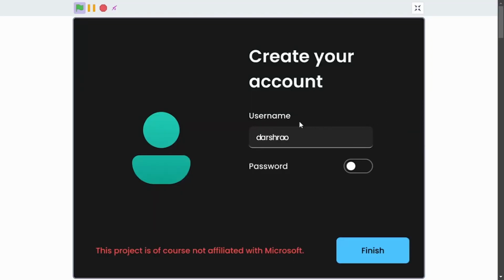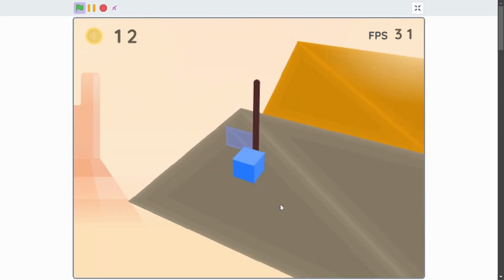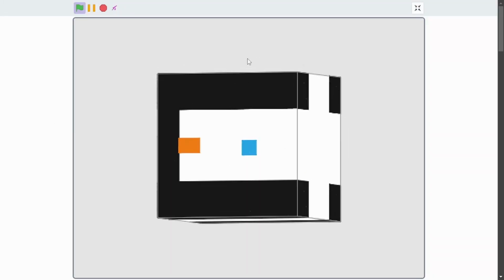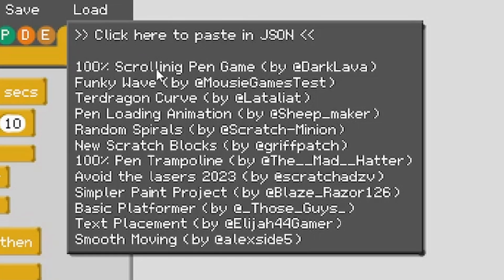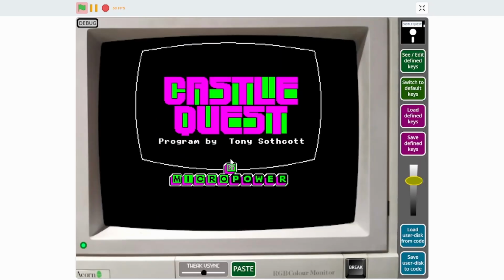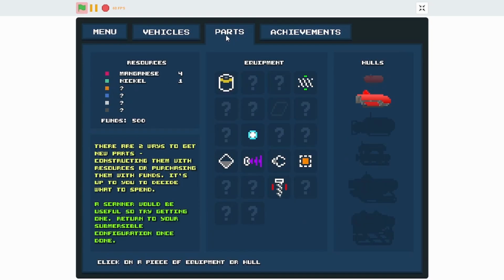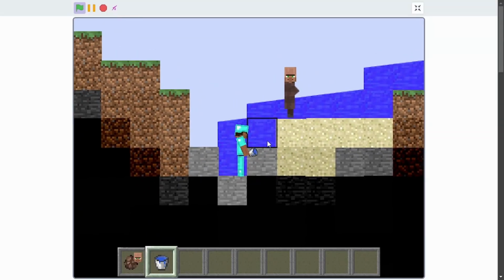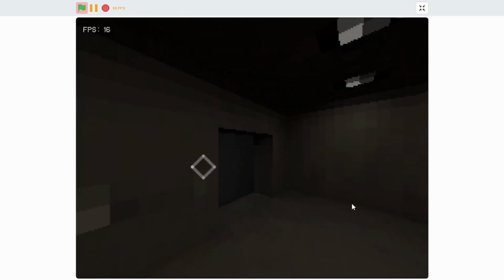Top 10 Most UNBELIEVABLE Scratch Projects!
🚀 In this video, we're showcasing the creativity, ingenuity, and sheer brilliance of the Scratch community. From mind-blowing games to stunning simulators, these projects will leave you in awe. Whether you're a seasoned Scratcher or new to the platform, get ready to be inspired by what can be achieved with Scratch!

Timestamps:
0:00 Intro
0:06 Windows 11
1:16 3D Platformer
1:45 3D Planet Maker
2:16 ^3
2:51 Getting Over It
3:40 Scratch Emulator
4:29 BBC Model B Emulator
5:41 Submersible
7:00 Paper Minecraft
8:01 The Mast
9:13 Outro